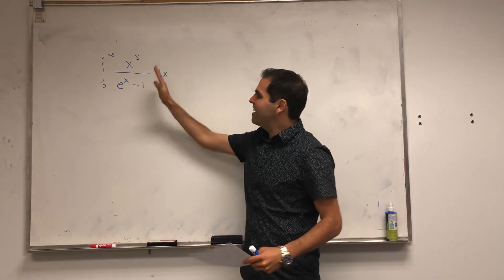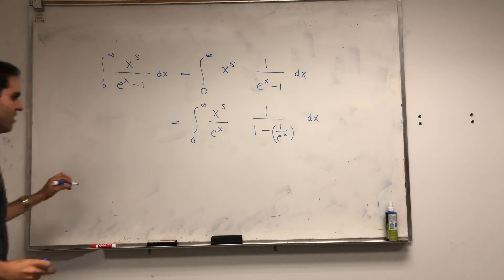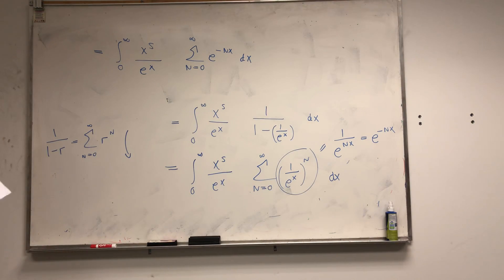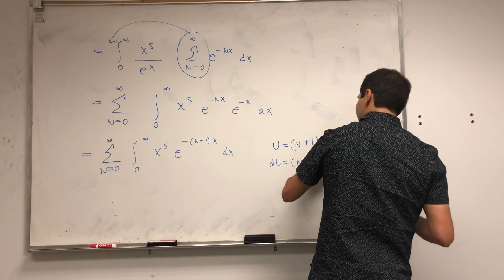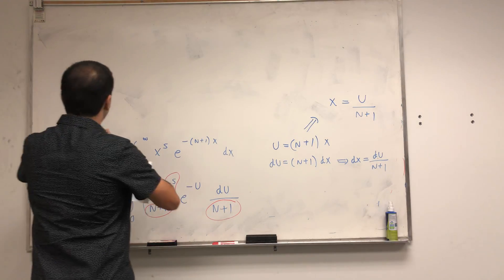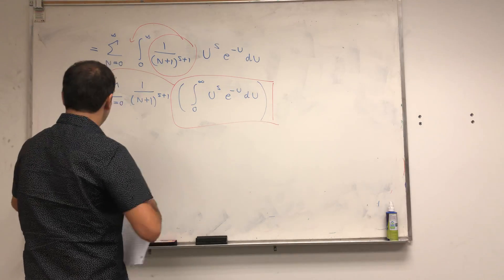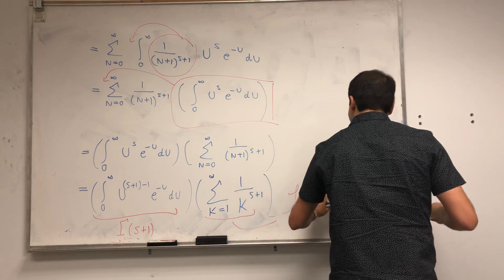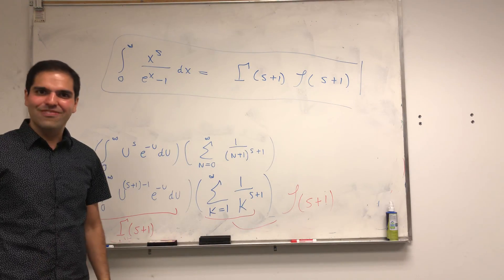A gamma zeta integral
In this video I calculate a neat integral relating the gamma and zeta functions, enjoy!